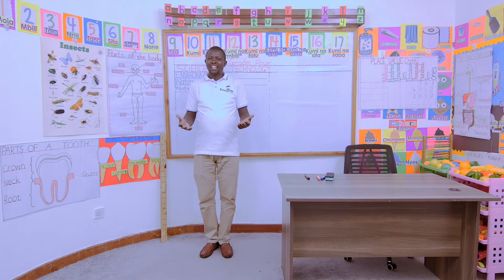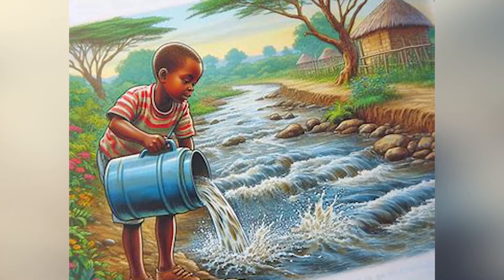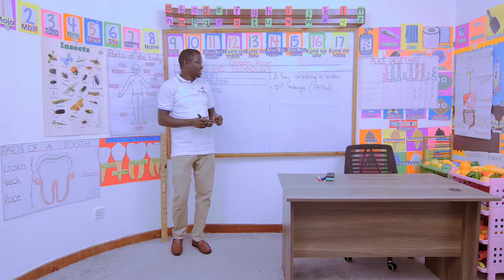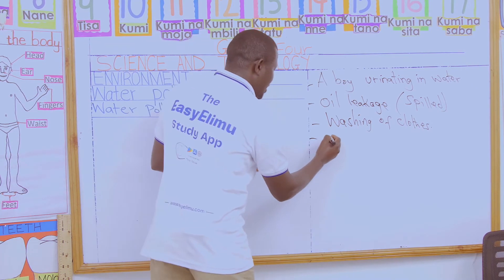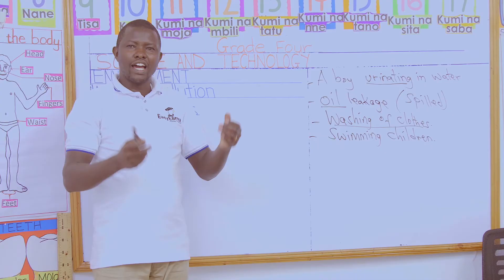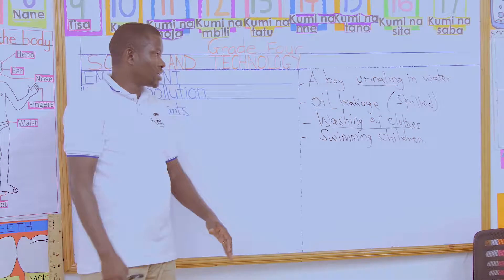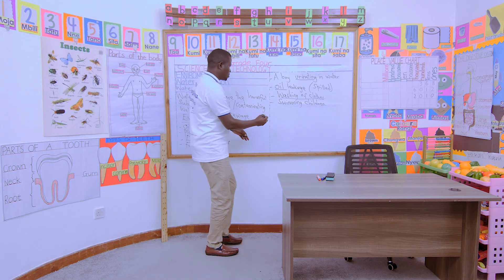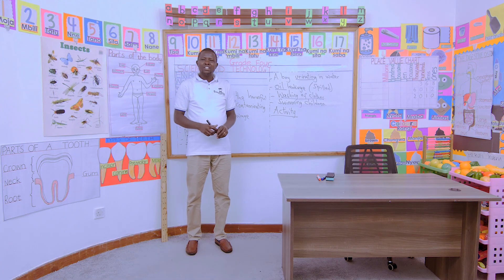What are water pollutants? Types of water pollutants | Grade 4 Science and Technology | EasyElimu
This is lesson 2 of 11 in topic: Environment - Water Pollution

Join us as we learn different kinds of water pollutants in this grade 4 science and technology video lesson!